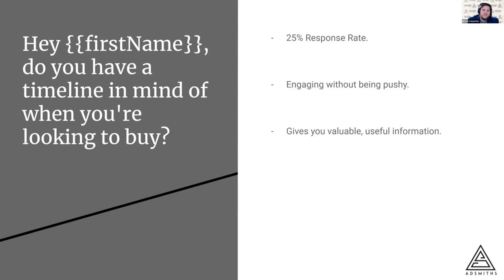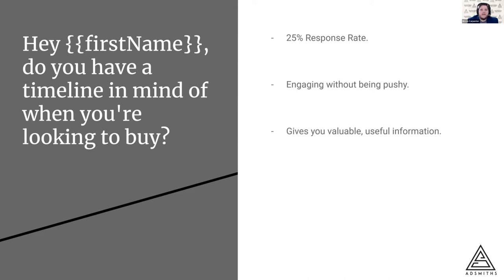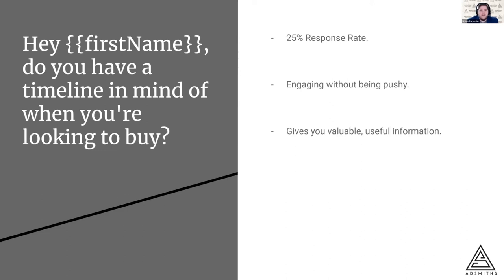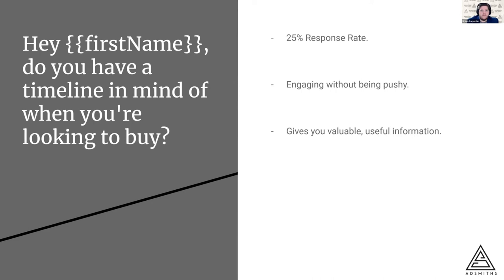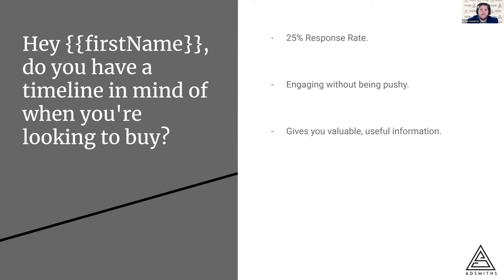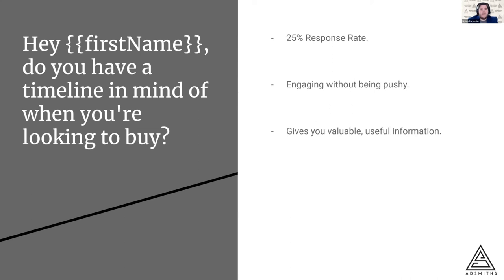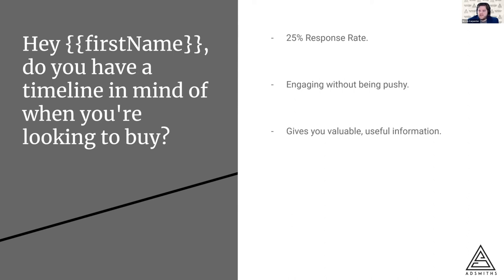Mortgage Broker Lead Automation Message Getting 25 Percent Response Rate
Bryan Carpenter from Adsmiths shares a mortgage broker lead automation message getting a 25% response rate.